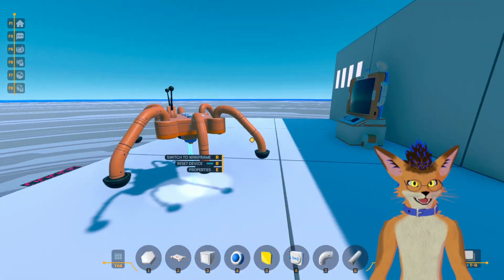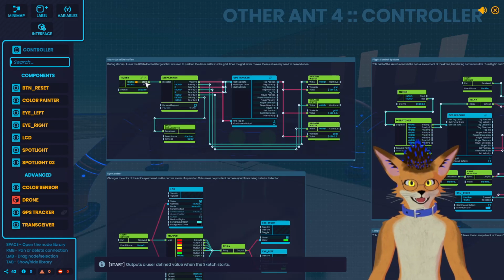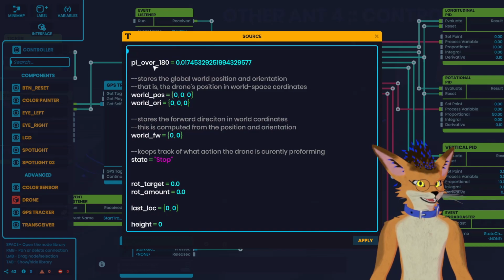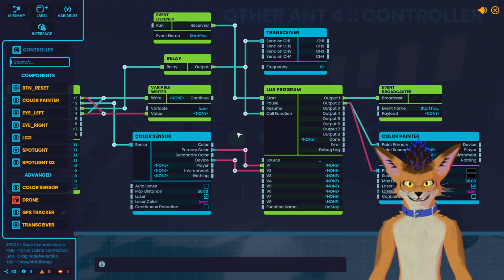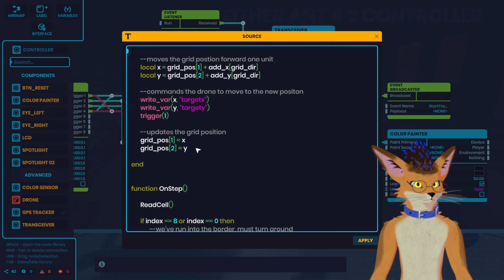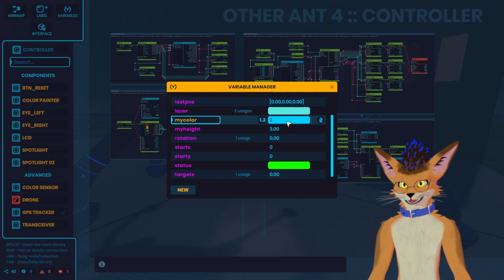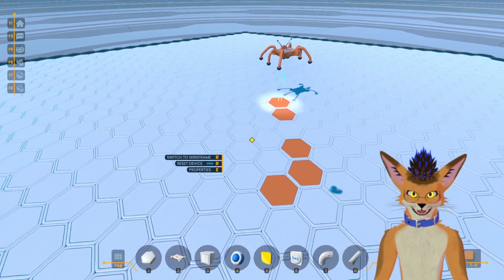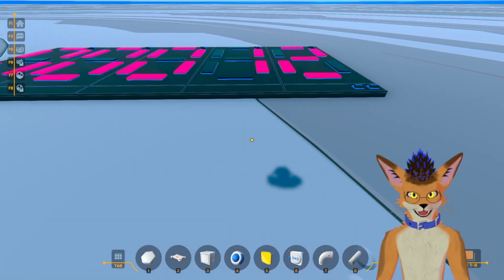Langton's Ant - Plasma Build No. 4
I tried implementing Langton's Ant inside of Plasma. Langton's Ant is a cellular automaton similar to Conway's Game of Life, also known as a zero player game. In it you have an ant traversing a grid board. At each step, the ant will either turn to the left or the right based on the color of the space it is on, before changing the color and moving forward. This very simple set of rules can lead to the creation of complex and intricate patters, which I show off in the video.

Plasma is a 3D Engendering Sandbox game by the developer Dry Licorice. In it you can build all sorts of mechanical devices, from cars, to robots, to pinball machines! It's a bit like building with Legos or Knex. You can also program your creations using the built-in visual programing language called Sketch. Sketch is quite versatile, and easy to learn, but it can be expanded even further by writing LUA scripts.

In this series I hope to showcase the various devices I have created within Plasma, many of which will be available to download in-game, or on the Steam Workshop. If I am able to teach some people about Sketch or Plasma, or inspire them to create their own builds, I will consider that an added bonus!

Timestamps:

00:00 - Introduction
03:14 - Features Of The Ant
06:54 - Looking At The Sketch
22:04 - Single Ant Case
28:02 - Single Ant Timelaps
30:26 - Multiple Ant Case
37:20 - Multiple Ant Timelaps
39:46 - More Things To Try

My Personal Avatars:

(Not Necessarily Appearing In This Video)

Jake DaFoxie's avatar was made using the Rexouium base model by Rezillo Ryker:

Tobias Arthur Fox's avatar was made using the Cirvulp base model by Erich Westhoven:

Baldwin "Baltic" Otter's avatar was made using the Awtter base model by Shade The Bat:

Better Times Are Coming by Alejandro Magaña
Lonerism by Alejandro Magaña

I have NOT received a "review copy" of the software for free. I am a simple fox who enjoys recording gameplay footage and sharing his videos with others. I play lots of different VR and Retro games.